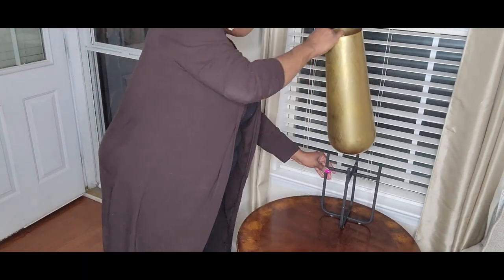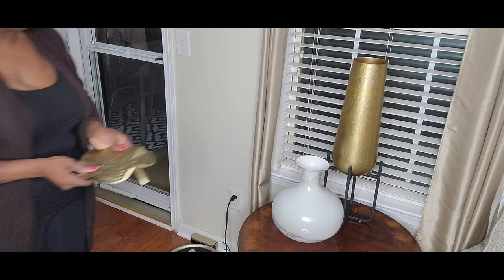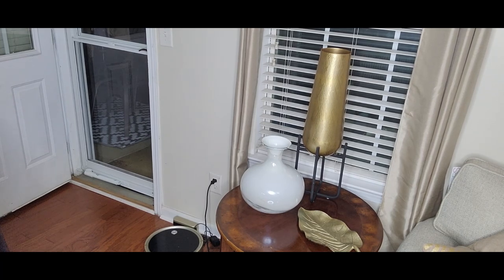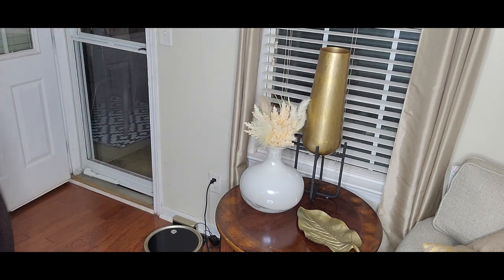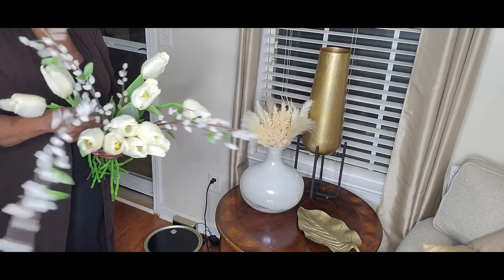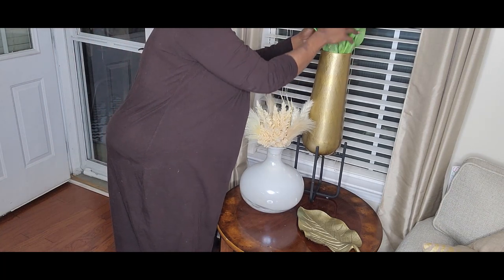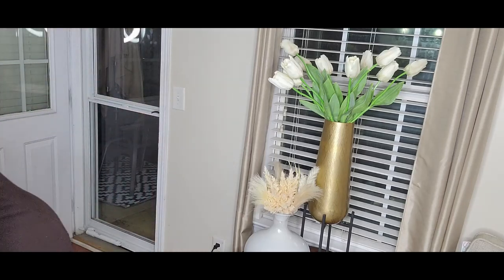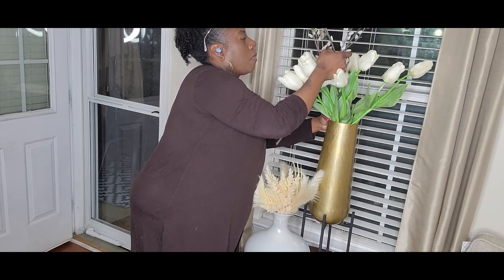Spring Decorate with Me Livingroom It's All coming up roses, Target Shop with me PAJAMAS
Today I'm sharing flowers arrangements both real and faux. We look for pajamas and night wear at Target.